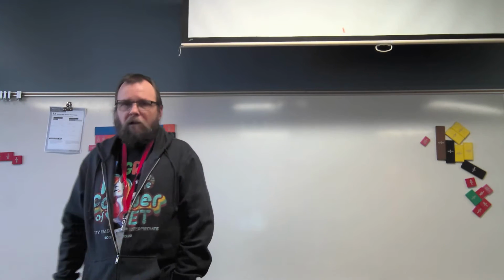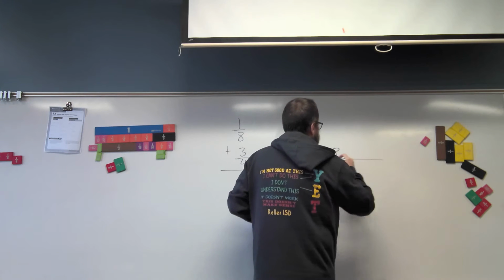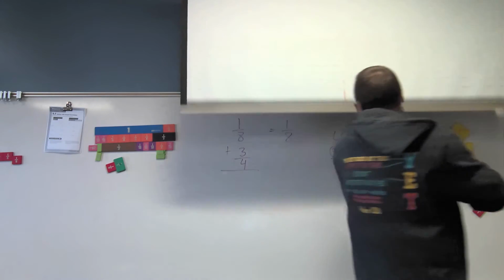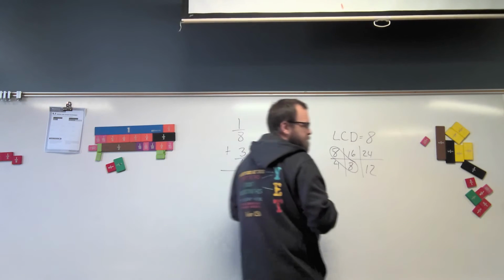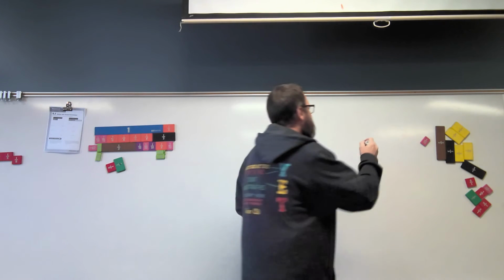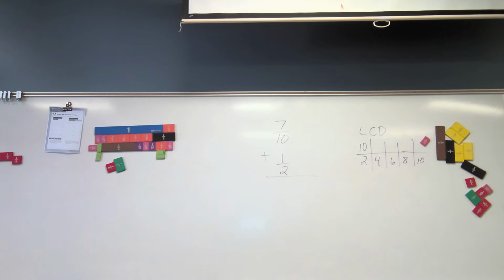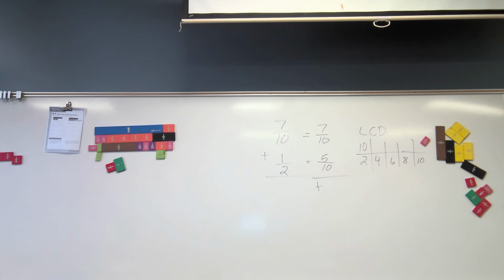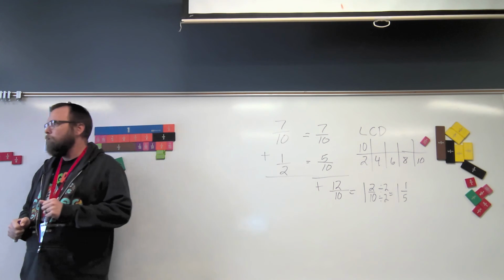2022 01 06 Adding Fractions class one